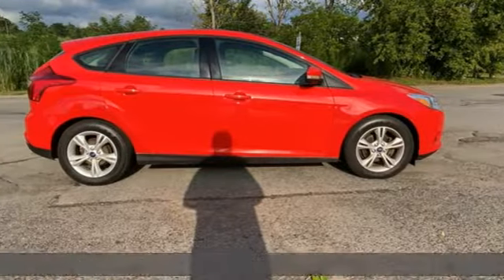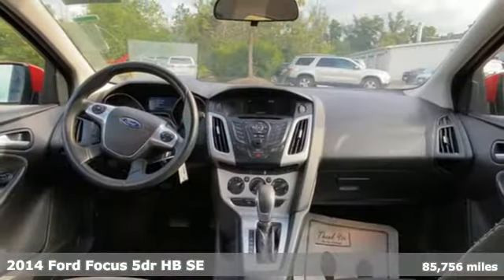2014 Ford Focus Rochester NY Victor, NY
Year: 2014
Make: Ford
Model: Focus
Trim: SE
Engine: 2.0L 4-Cylinder DGI DOHC
Transmission: 6-Speed Automatic with Powershift
Color: Red
Interior: Charcoal Black
Mileage: 85756
Stock #: VT43773
VIN: 1FADP3K27EL434635

Address:
6520 State Route 96